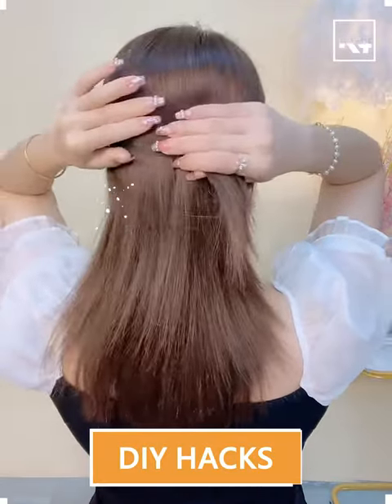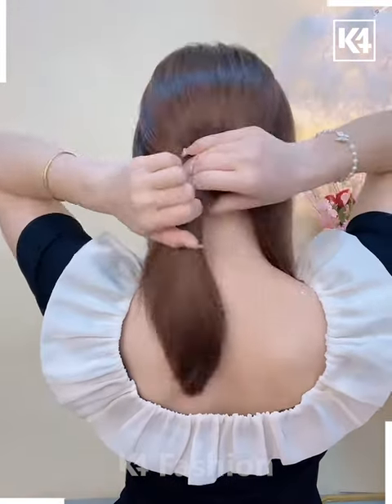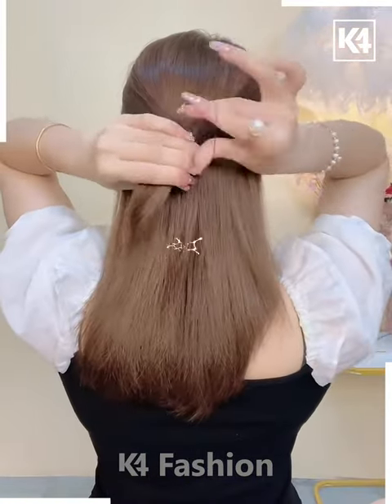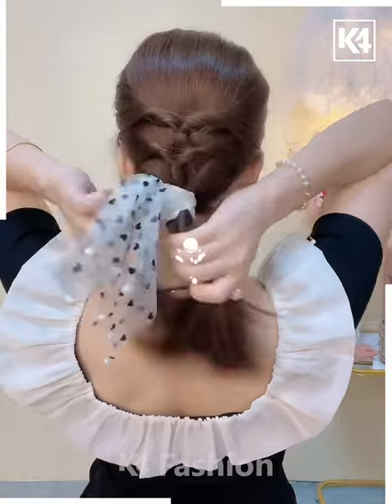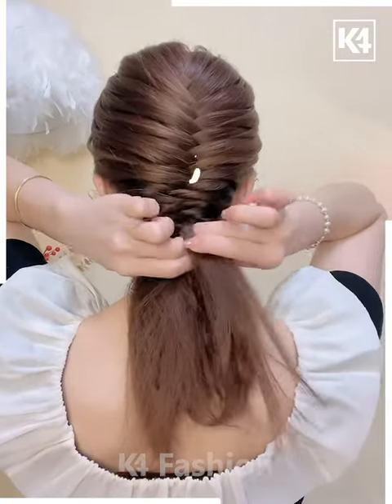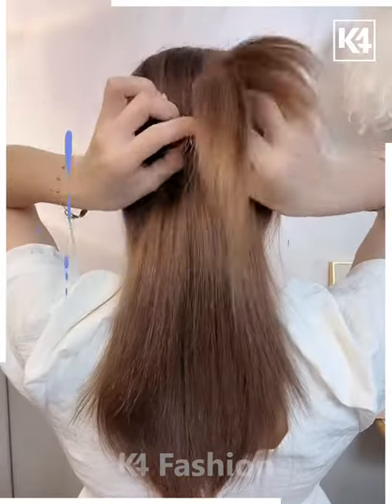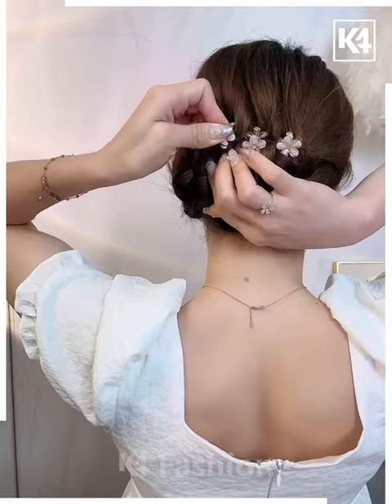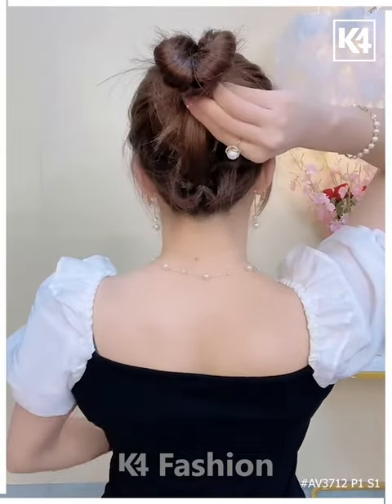Creative Hair Styling Ideas Braids, Buns, and Twists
Looking to elevate your hair game? This video about "Creative Hair Styling Ideas: Braids, Buns, and Twists" is your ultimate guide! Learn how to master the art of stylish braids, trendy buns, and chic twists to take your hairstyle to the next level. Whether you want a casual look for an everyday hairstyle or a stunning updo for a special event, this video has got you covered. Get ready to get inspired and transform your hair into a work of art with these fabulous hairstyle ideas! Don't miss out on the opportunity to up your hairstyle game today!

TIMESTAMPS:
0:02 - Hair styling with sections and rubber bands
0:10 - Braiding hair with decorative clips
0:14 - Dividing sections and tying ponytails
0:19 - Rolling hair in on itself
0:26 - Creating a bun with a banana clip
0:33 - Joining sections at the back and rolling hair in on itself
0:44 - Making a crisscross structure braid
0:54 - Twisting sections of hair and tying a ponytail
1:08 - Dividing hair into sections and making a braid

Description:
Welcome to our creative hair styling video! In this tutorial, we will show you a variety of trendy hairstyles using braids, buns, and twists. 💇‍♀️

First, gather up your hair and divide it into two sections on the left and right side. Tie them up with rubber bands in the back, rolling the hair in on itself for a stylish look. Add some decorative clips to enhance the style.

Next, for a gorgeous ponytail hairstyle, start off by dividing two sections on either side of your head and leave them aside. Tie a ponytail at the back and then roll each section of hair in on itself, securing them with rubber bands. Leave the rest of your hair open for an elegant effect.

Now, let's create a beautiful bun using a banana clip. Take two sections of hair from either side of your scalp, join them at the back, and roll the hair in on itself. Repeat this step a few more times, securing the bun with a banana clip.

If you're looking for a unique braid, try making a crisscross structure. Take small sections of hair from the top of your scalp, and make them into a crisscross pattern in the middle. Repeat this until you reach the base, and secure it with a rubber band for a stunning result.

For a twist hairstyle, take a small section of hair from the left side of your scalp and twist it with another section right underneath it. Repeat this process and tie it up into a ponytail at the bottom.

Lastly, divide your hair into sections, tie them up at the back, and create a braid using your fingers. Loosen some strands of hair for a more relaxed look. Then, insert the right braid into the left section and secure it with bobby pins.

Follow along with each step in our detailed hair tutorial to master these creative and elegant hairstyles! 💁‍♀️✨ Be sure to check out the video for a visual guide. 🌸🎀